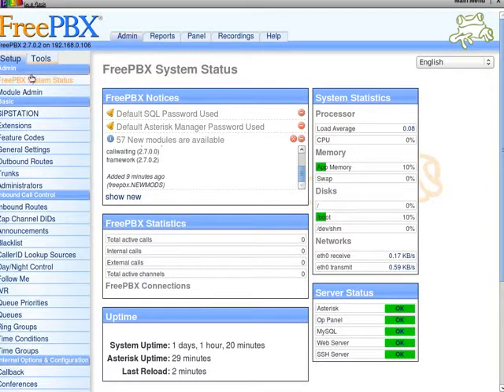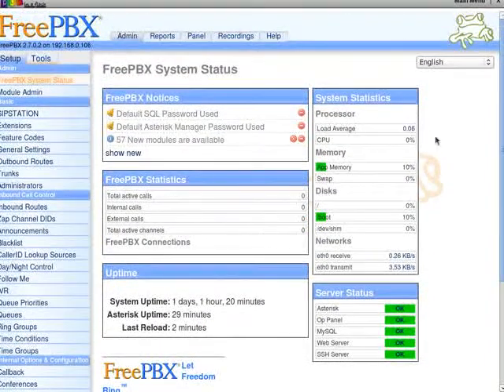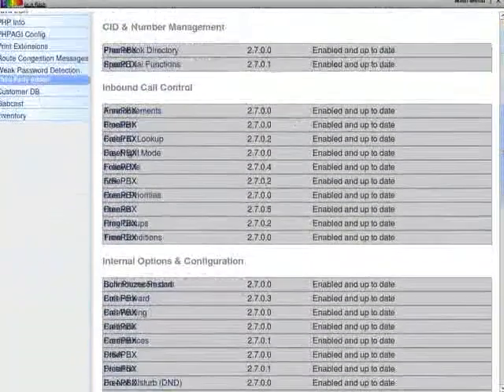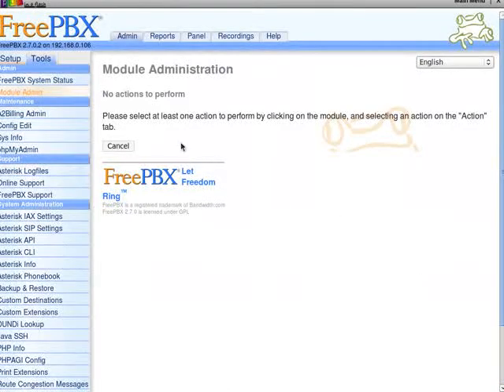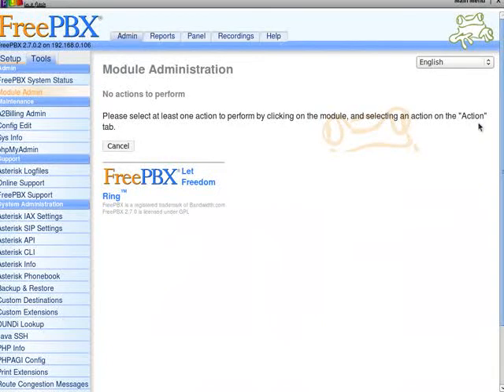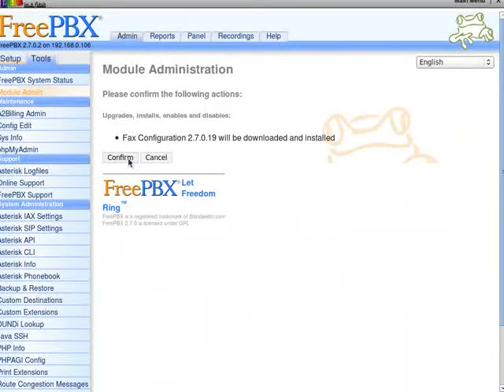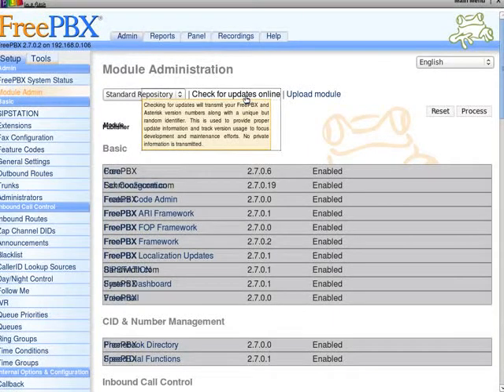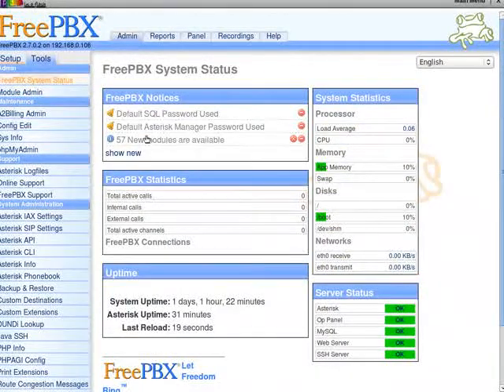freepbx 2.7 tells me new modules available but they do not appear in Module Admin.ogv.flv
Is this an error?